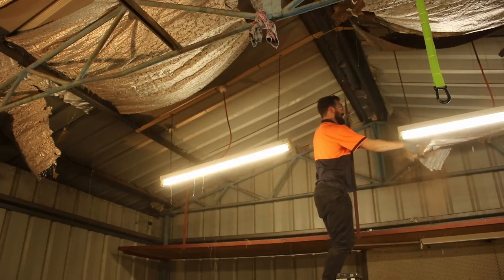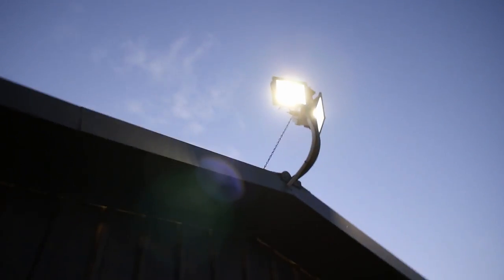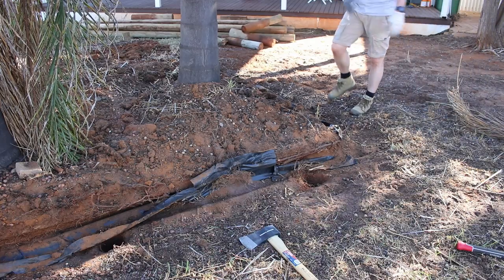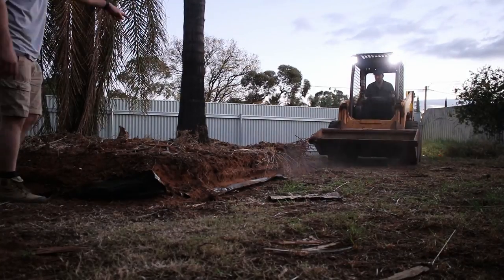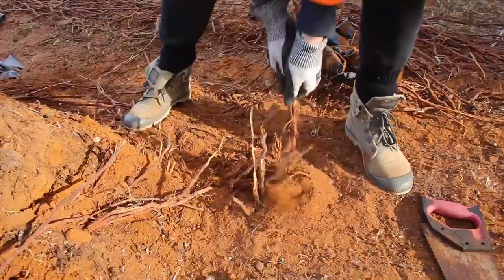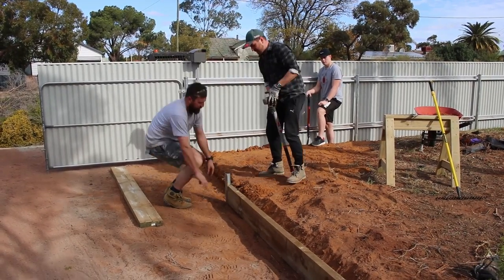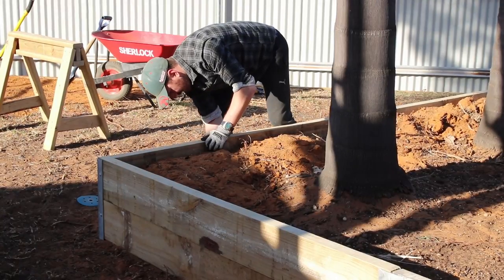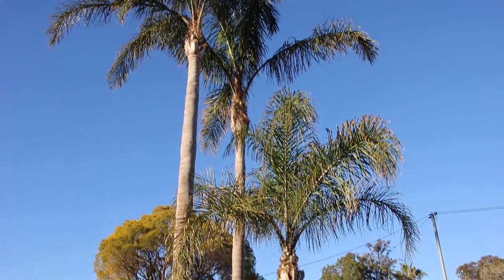Replacing 20 Year Old Garden Beds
Part 2 of my Rental Rehab series.

In this video we replace some crusty old garden beds and spruce up the driveways.

Feel free to give me some comments and let me know what you thought!

Cheers
THT